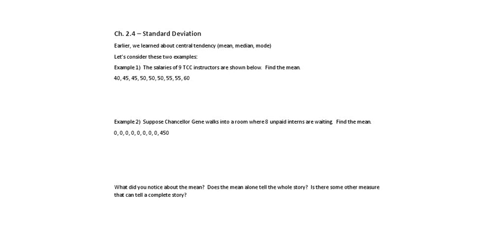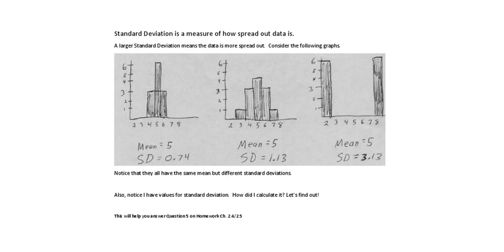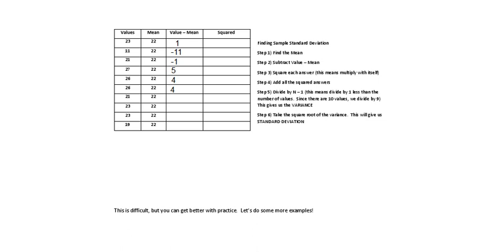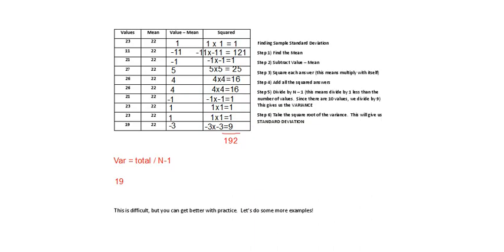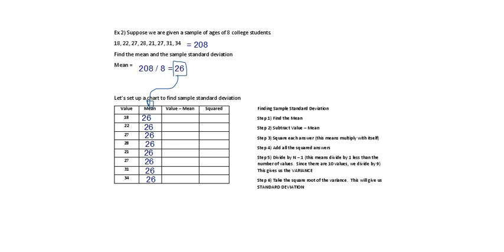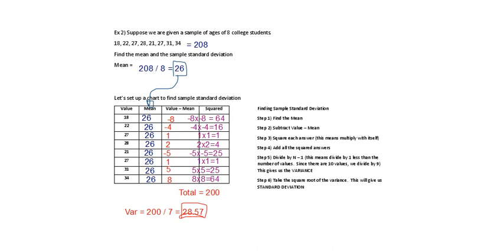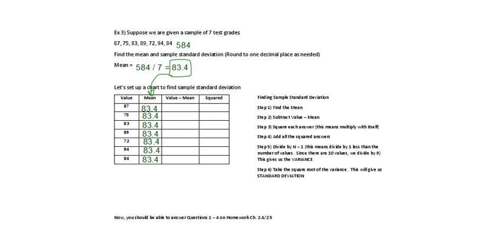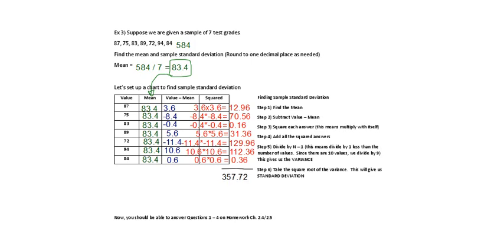Video Ch 2 4 SD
Elementary Statistics  How to find the Sample Standard Deviation from a list of numbers.